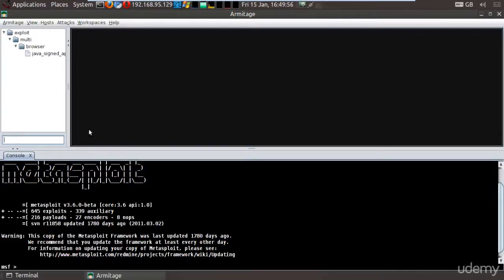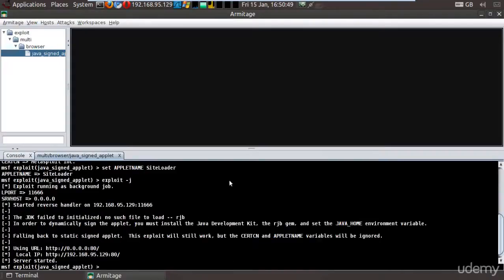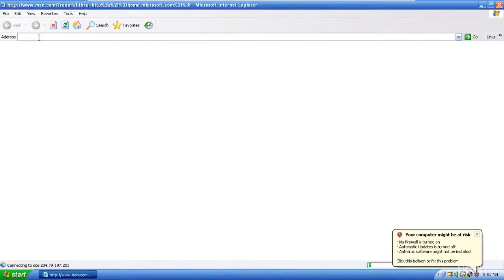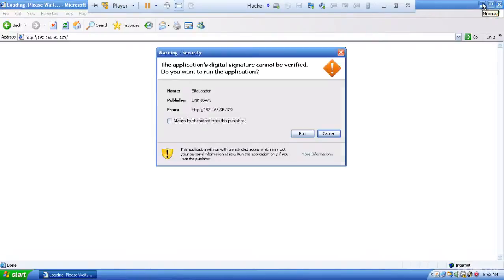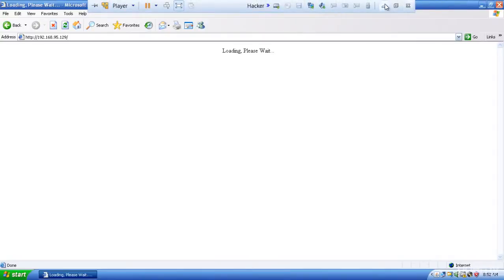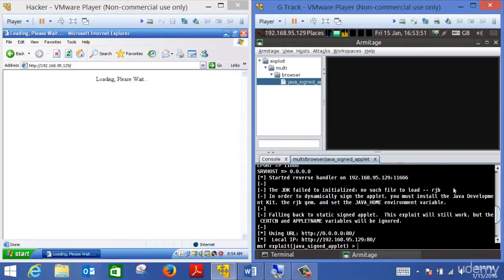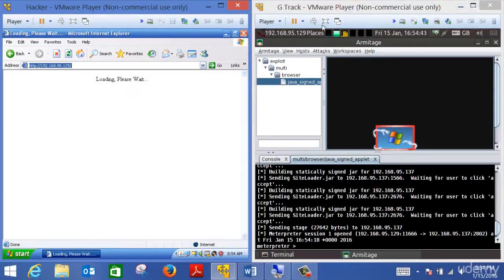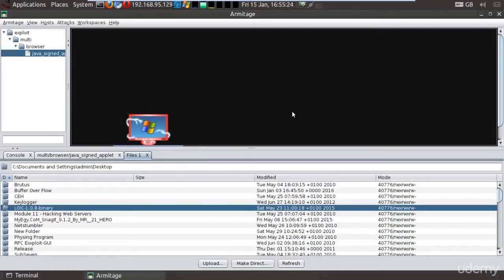Ethical Hacking Beginners Tutorial 73 Ethical Hacking Demo 03 720p 30fps H264 192kbit AAC